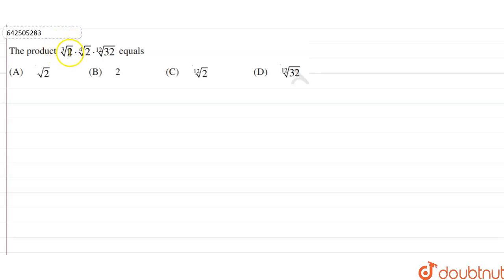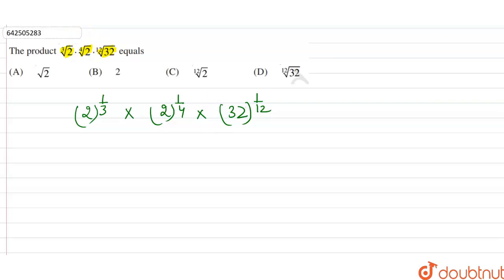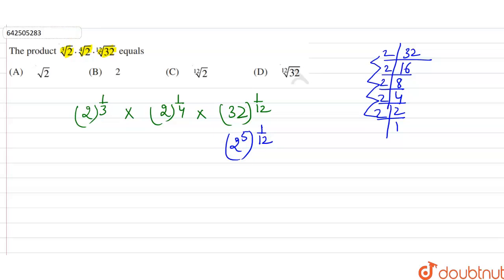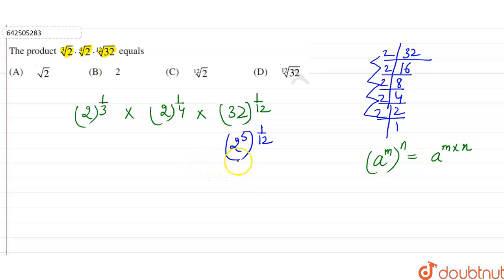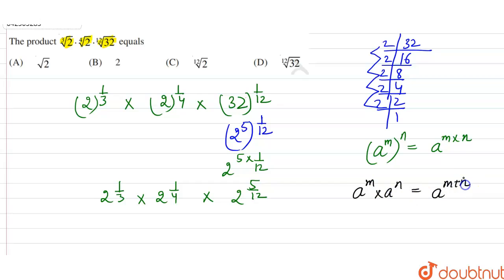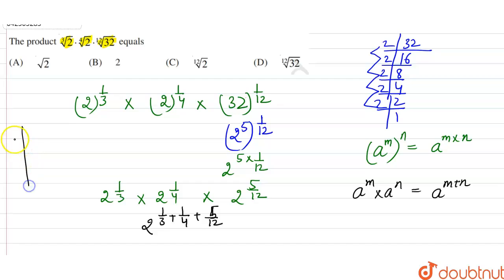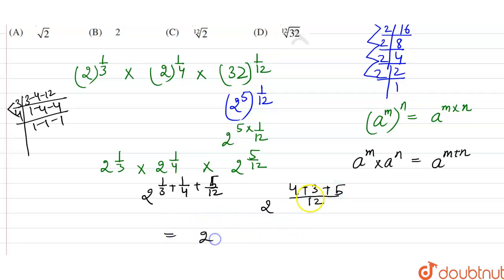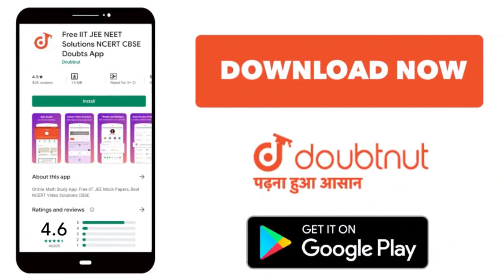The product root3(2).root4(2). root12(32) equal to | 9 | NUMBER SYSTEMS | MATHS | NCERT EXEMPLAR...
The product root3(2).root4(2). root12(32) equal to
Class: 9
Subject: MATHS
Chapter: NUMBER SYSTEMS
Board:CBSE

👉 Have Any Query? Ask Us.